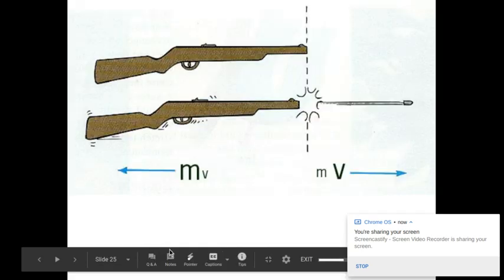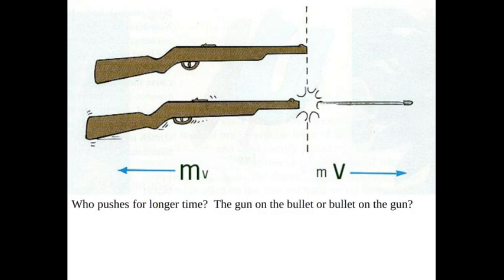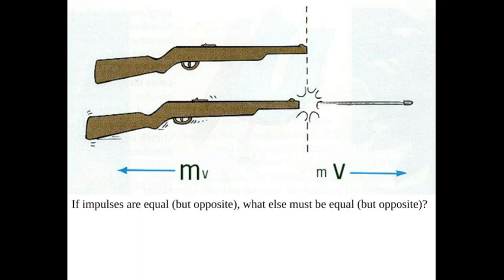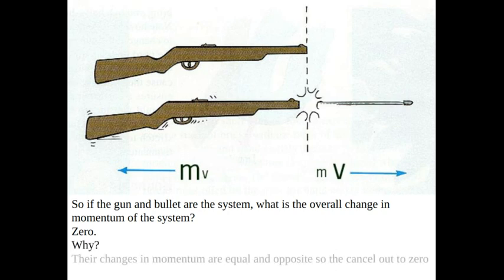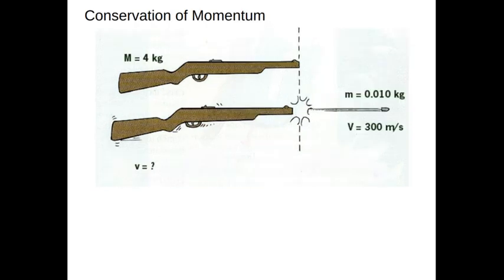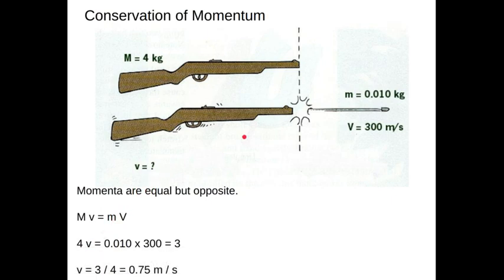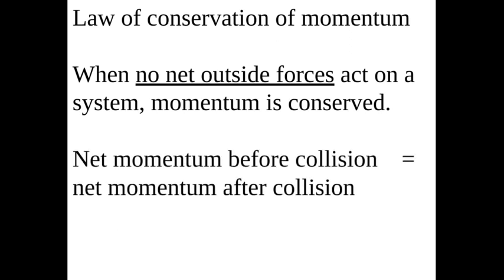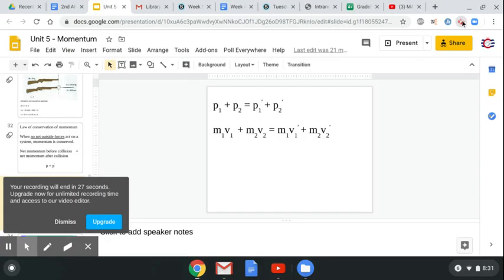Conservation of Momentum Presentation